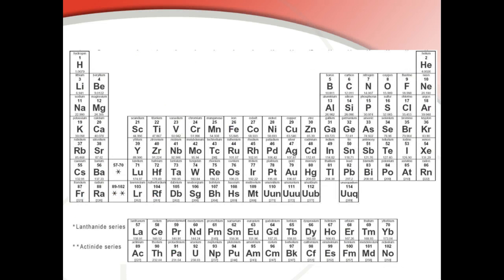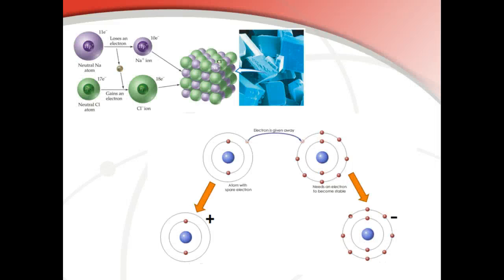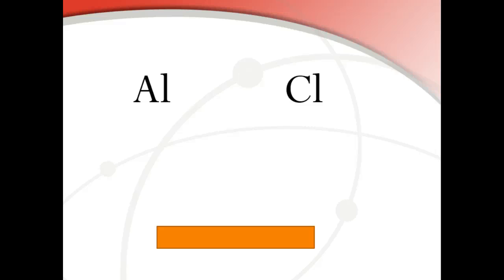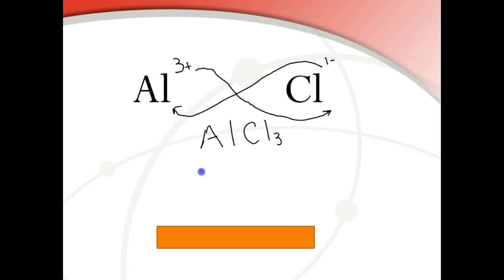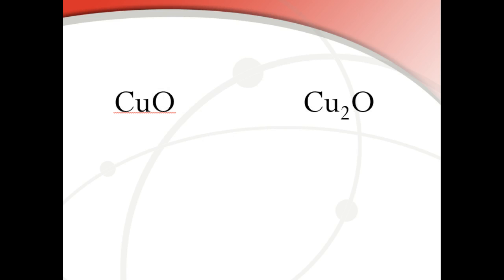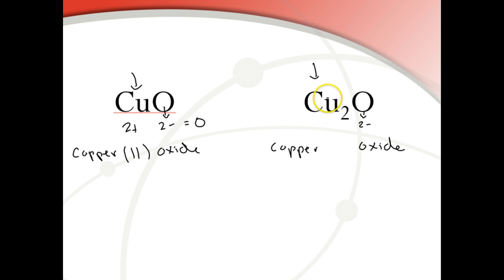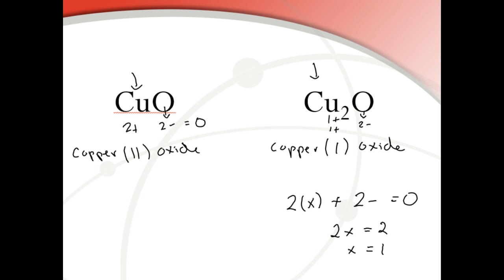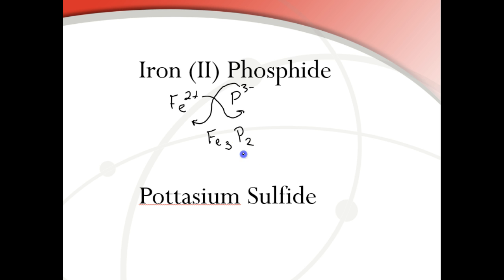Chapter 2 Video 2 Binary Ionic Compounds